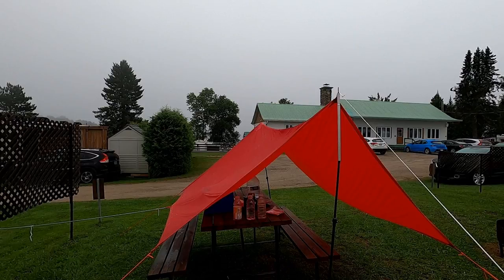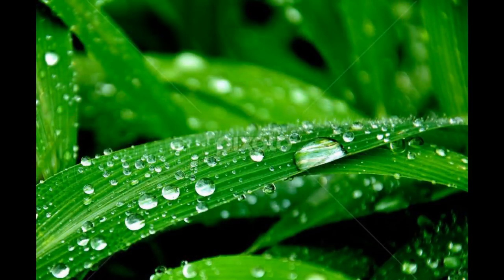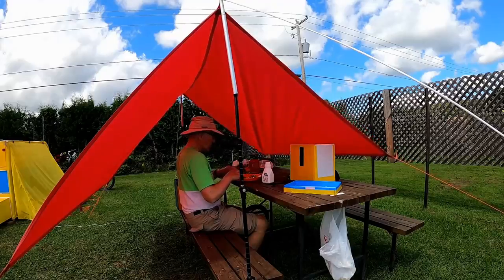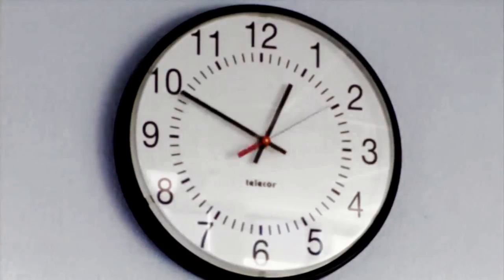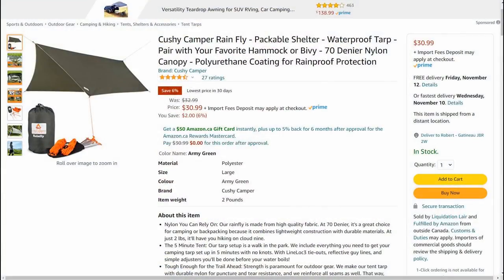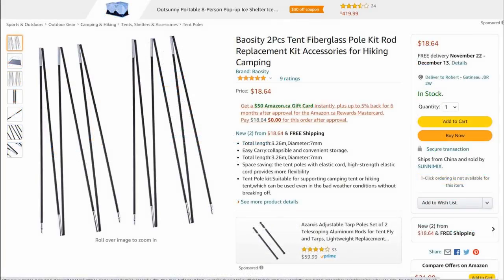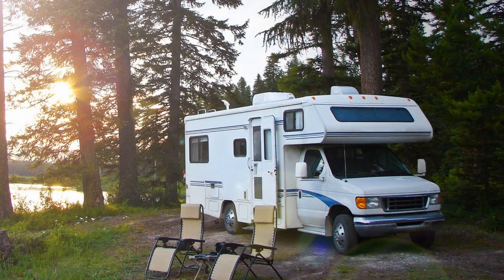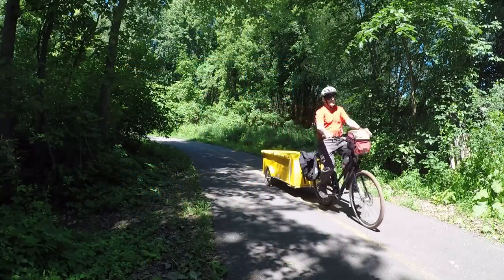How to Install a Picnic Table Sun Rain Shelter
Nothing can be worse than being stuck inside your little tent all day in a day-long rain. The addition of a rain shelter above your picnic table allows you to cook, to eat, to read and to stretch your legs. There are other advantages, as you will be able to see in this video.